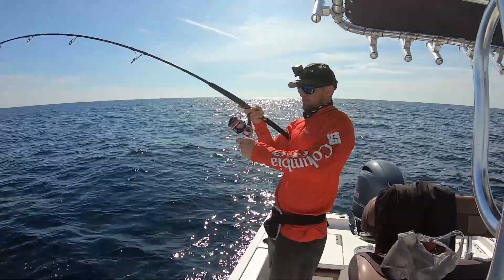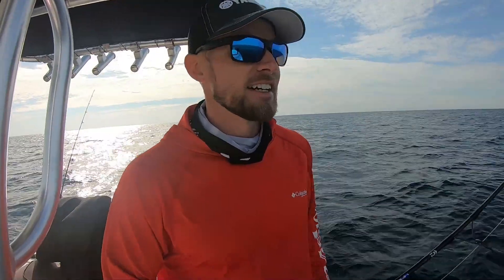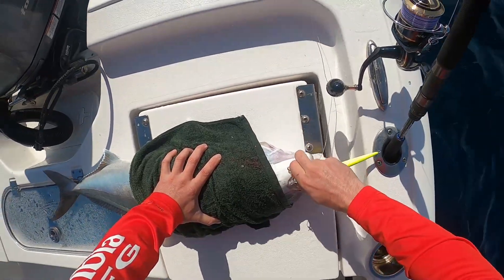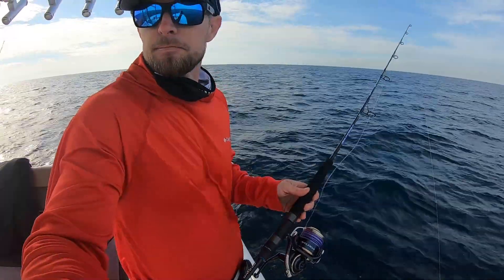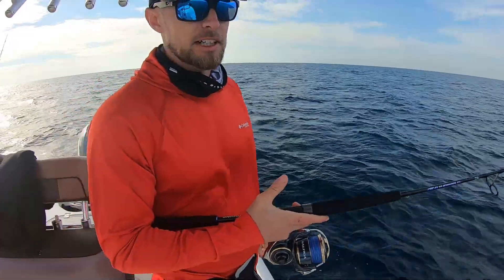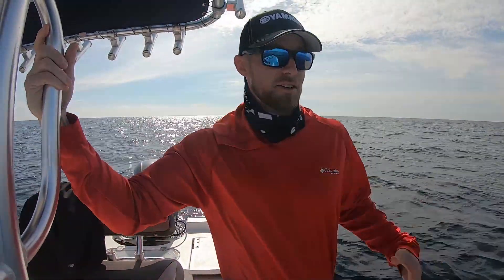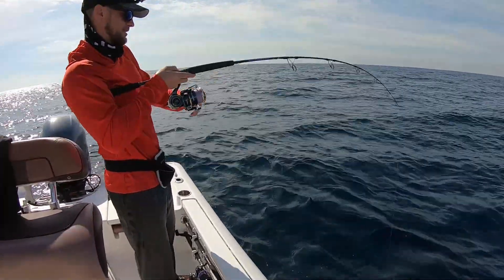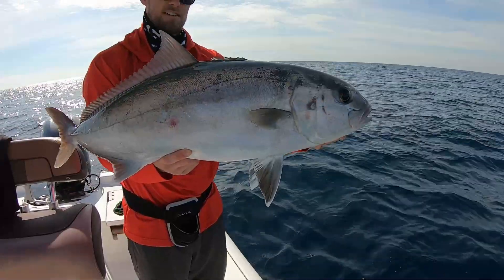Gigantic Grouper SMOKES Large Amberjack - You Know It's Big When You Use The Boat To Pull It Up...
The ocean and the things in it never cease to amaze me...

Hit me up on IG @ScottMikles